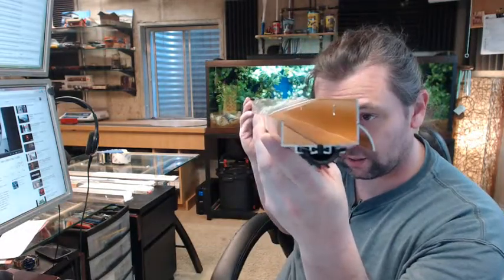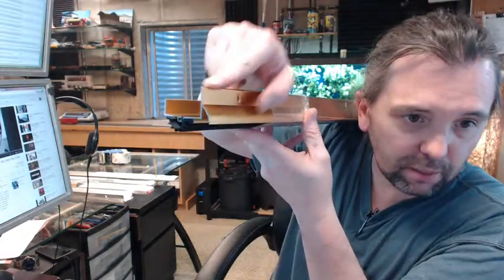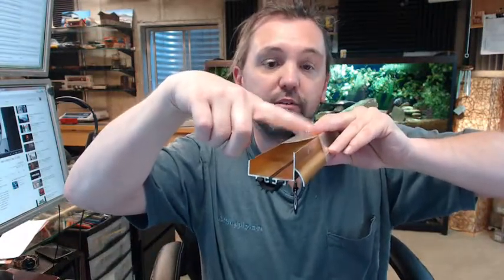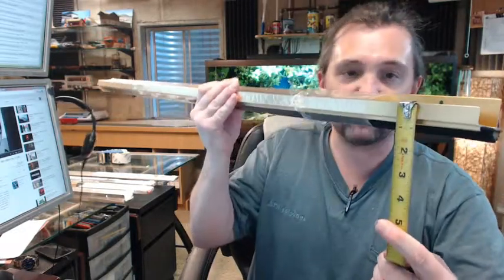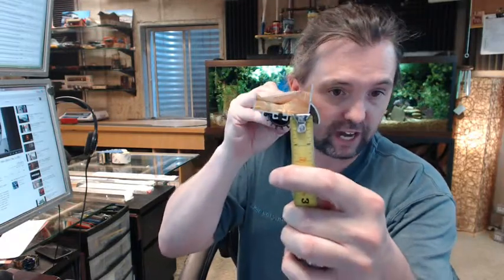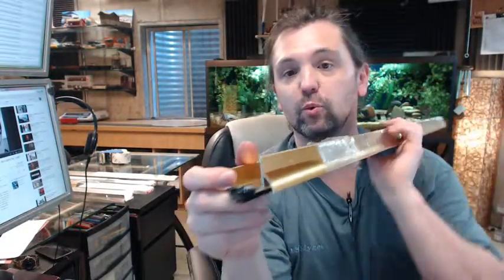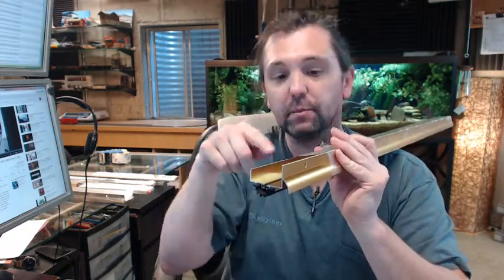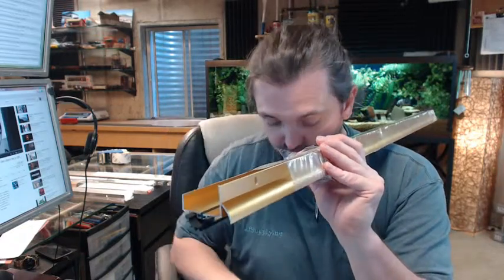Pemko 216BDGFG door bottom with the integrated thermal barrier drip cap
This video is to bring you a closer look at the Pemko 216 BDGFG. This is a door bottom as you can see with an integrated drip cap.  So the 216 is representative of the fact that is a Pemko door bottom with an integrated drip cap here with a seal down below. Pemko Prene is a high quality performance when compared to vinyl.  The BDG means bright dripped gold, that's the finish.  The FG means that you are having a thermal barrier, which means this is an uncommon door bottom.  You will see this black line that is separating all the way down.  These two pieces are physically separate pieces.  They are separated from this ridged piece of plastic, the thermal barrier.  The purpose of that is the transmission of cold from one side, from the outside to the inside that's retarded by that separation.  Extreme temperatures don't jump across plastic to metal to plastic very well, so that's the purpose of this.  I don't sell this in my opinion often enough and they are really a great idea.  If it was up to me I would only sell thermal barrier because it will very effectively keep the cold out.  Pemko prene seal will be black when you order the bright dipped gold and this model is available of the common finishes as well.  Now dimensionally there is an image below the video that shows everything important.  This is for an 1-3/4" door, the inside face is 5/8", the outside face is 1-5/16".  The projection is about 7/16".  The important dimension is the 1/2" from the bottom of the door bottom to the bottom of the Pemko Prene.  1/2" from here down to here. that is a real important dimension to know.  You will want to confirm that it will work for you.  Screws are included, I hear them rattling around.  A 6-5/8" in a complimentary finish.  Available in several different lengths as well.  If you have need for a custom length, by all means let us know by ordering the next longest piece or pieces and indicating in the comment field what length you would for us to cut the material back to.  The reasoning is, if you took this 40" piece and cut it down to 38" you will eliminate that slotted hole and the next one is here.  It is kind of hard to drill a slotted hole and that slotted hole is nice to give you that lateral adjustment and to tailor that to the seal and bottom of the door.  It's also nice because when you are predrilling holes whether it wood or aluminum or steel or fiberglass the drill bit has a tendency to walk a little bit before piercing through if you have not used a center punch.  So that slotted hole allows for that compensation from a misaligned hole or misdrilled hole as well.  So order a custom length and we will cut it.  Pemko is a full line manufacturer of all things weather stripping not only something residential in nature like this but of course a full complement of all things commercially.  Saddle thresholds, all sorts of thresholds, perimeter gasketing, security steel astragals.  Materials made of aluminum like this, stainless steel based material, architectural bronze, full complement of weather stripping.  If you have any questions on the Pemko 216 BDGFG door bottom with the integrated thermal barrier drip cap type or any other Pemko product please feel free to reach out to us.  Thank you